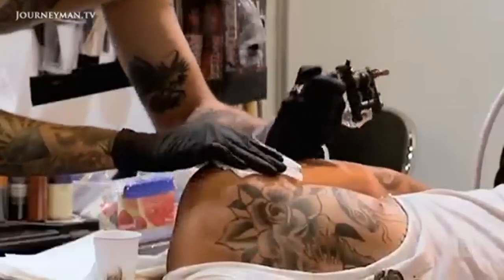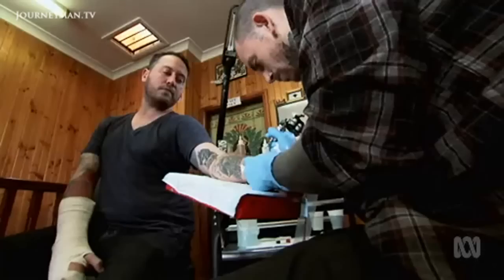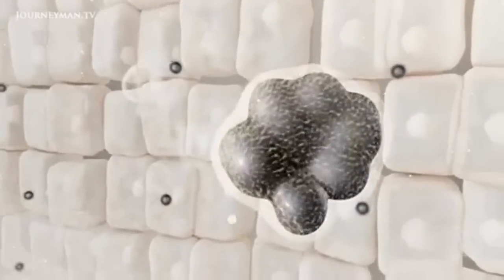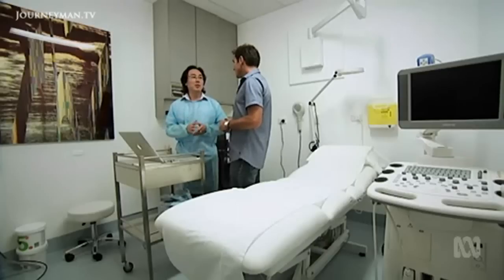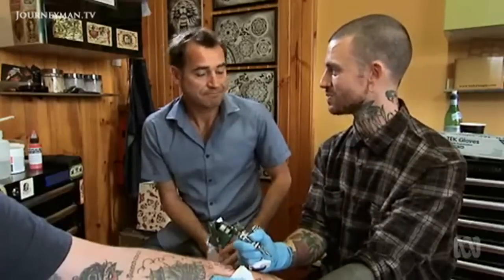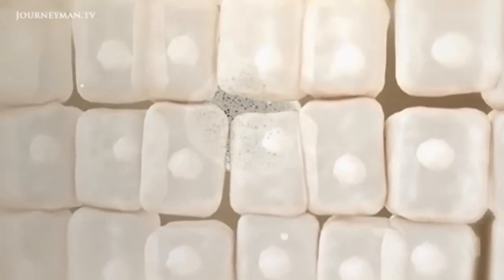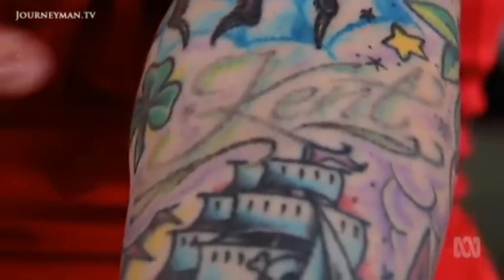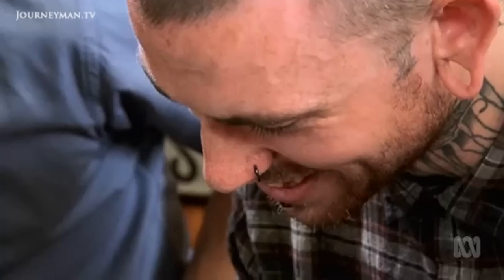A Closer Look At The Biology Of Body Art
Catalyst: Tattoos – Tattoos are trending across the world

Even at the last count in 2005 roughly one in seven Australians had a tattoo, including a quarter of those in their twenties. How do tattoos stain your skin and if you change your mind; how easy are they to remove? These days electro magnets are used to drive the needle into the skin, about six to twelve thousand times a minute. How safe is it to have these inks sitting in our skin? Neither the US, Europe or Australia has a list of tattoo inks that are approved for human use. Reporter Ruben Meerman investigates the dangers of this ancient art form.